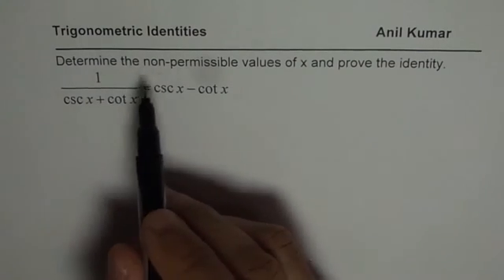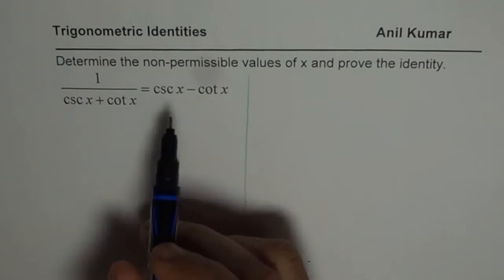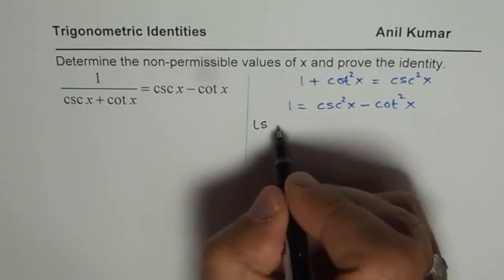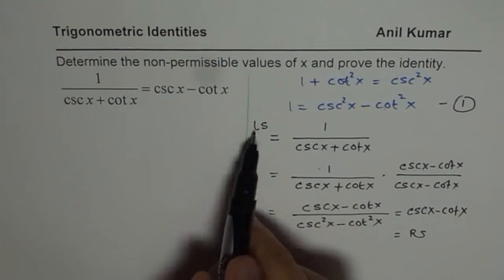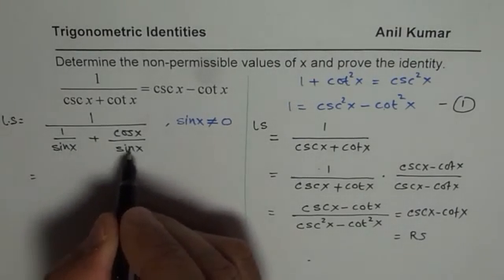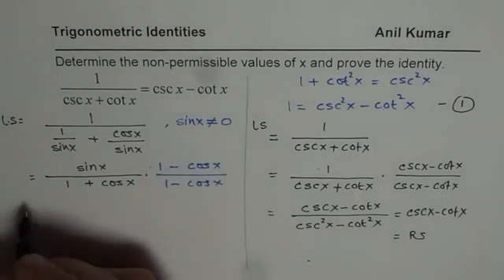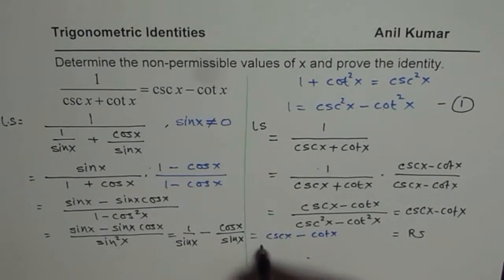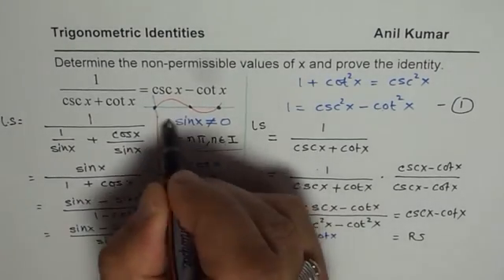Alternate Solution Trigonometric Pythagorean Cot csc Identity